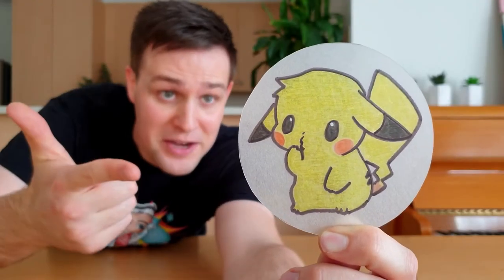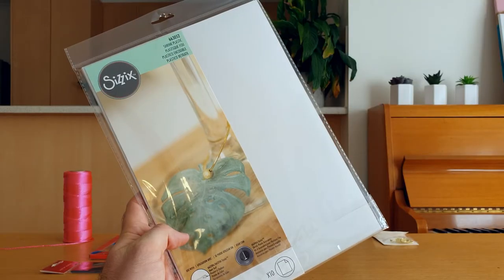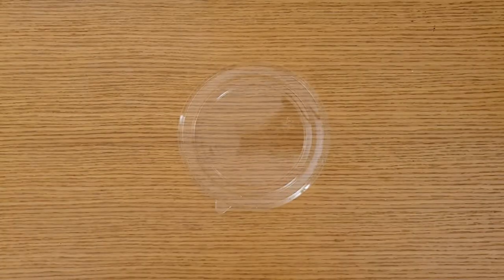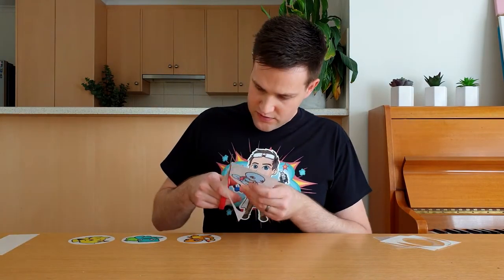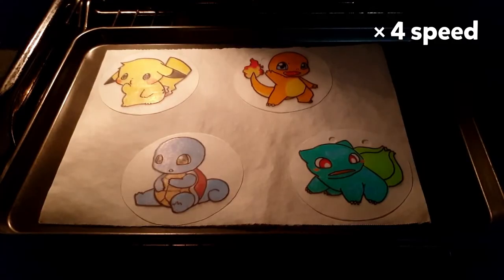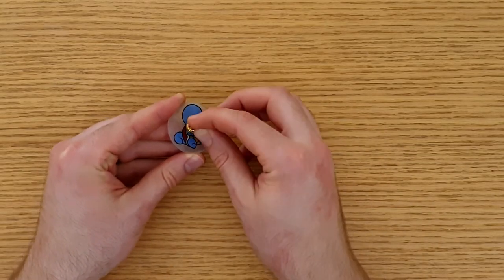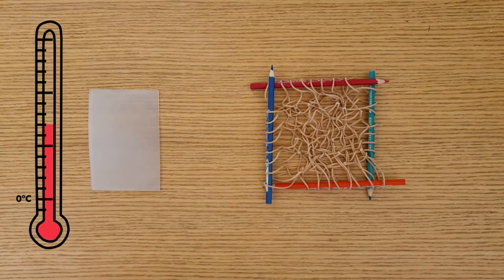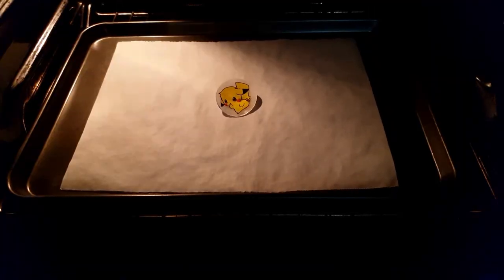Why does Shrink Plastic... Shrink?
Have you seen shrink plastic before?! You draw a picture on it, place it in an oven at 200°C (392°F) and watch the picture become three times smaller! Woah!!

This is a type of plastic called polystyrene. How cool is that?!

This video covers the science behind why this plastic shrinks when heated in the oven. I also make some pretty cool pokémon items with it too!!

**Music**
- This is Fun Upbeat by Trending Audio.
- Summer Fun by Trending Audio.